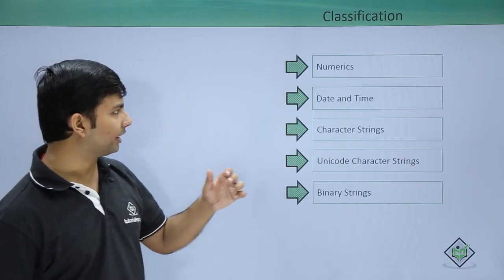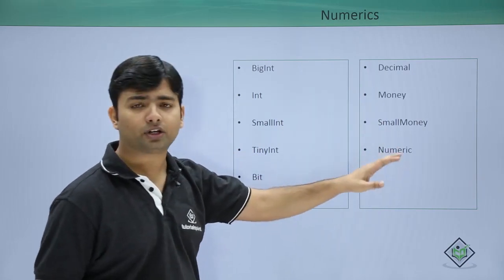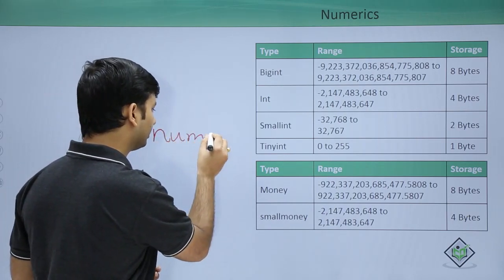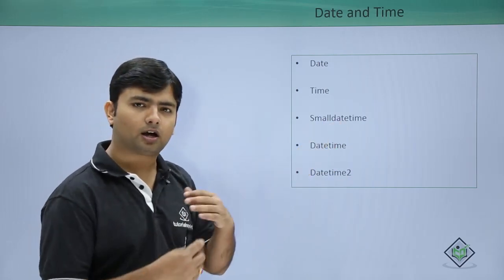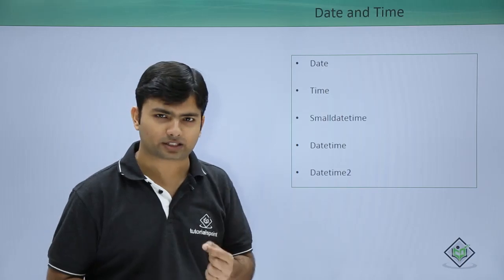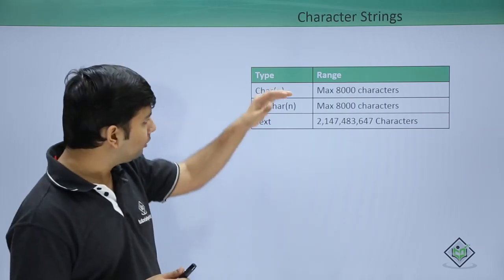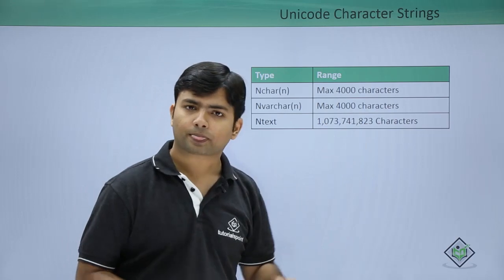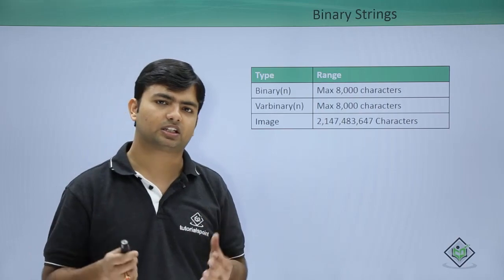T-SQL - Data Types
om/videotutorials/index.htm
Learn T-SQL from basics, In this tutorial you will learn about Data Types in T SQL.